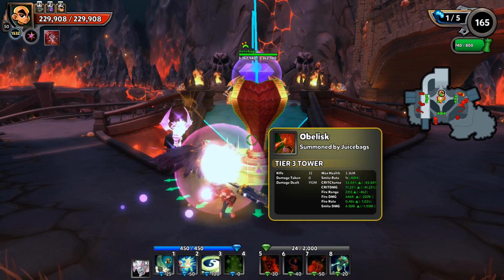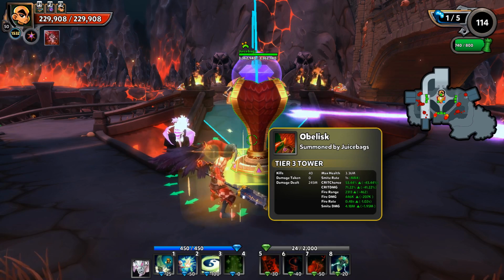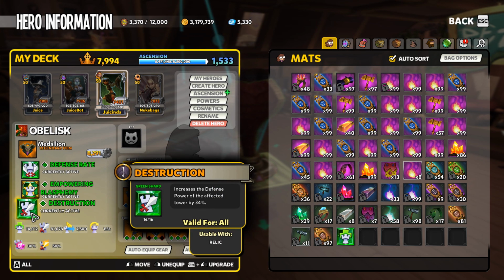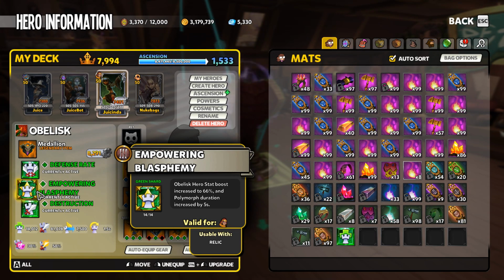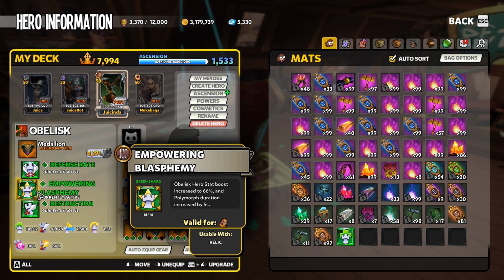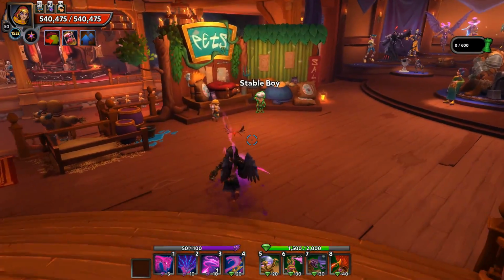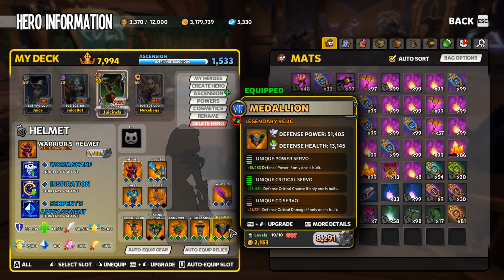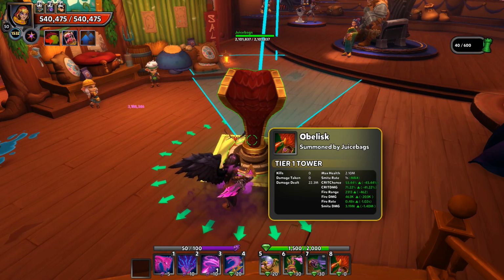DD2 Defense Spotlight - The Mystic's Obelisk!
Taking a quick look at the MVP Unique Tower of Dungeon Defenders II, the mighty Obelisk!

A special thank you goes out to Kerry, Cytek, Brandy, Averon, Cerebralx, David Stang, Pandynator, xXDragonForceXx, Douglas, Zoltan, Brandon, John, Hugh, Vince, Paul V, Zoltek, Cookie, Stradivarix, and Devin for being Patron supporters of my channel!